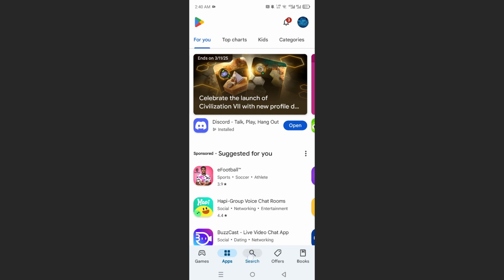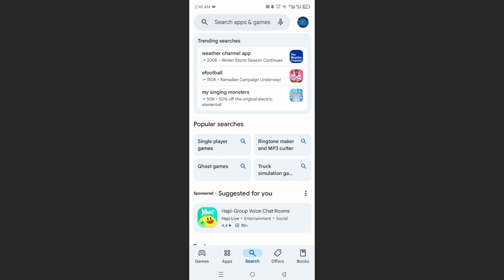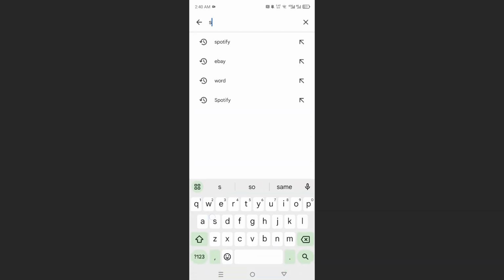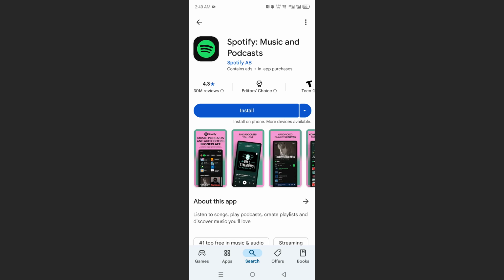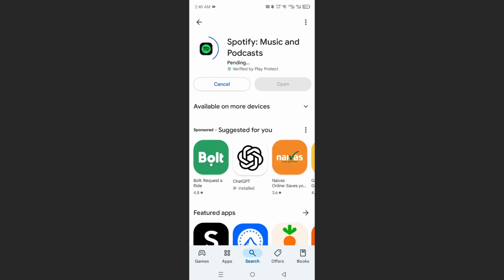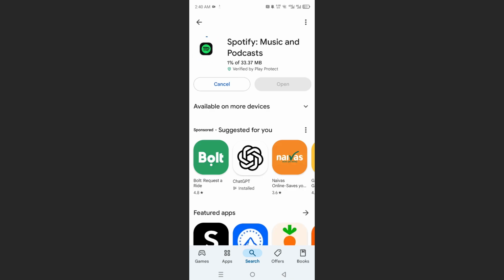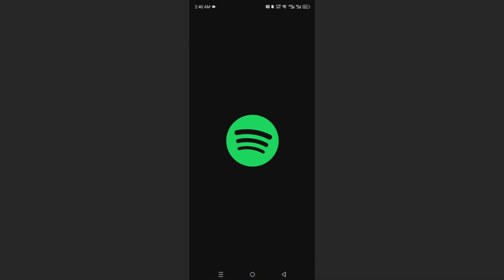How to Install Spotify (Step by Step)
Want to install Spotify on your device? In this step-by-step guide, I’ll show you how to download and install Spotify on Windows, Mac, iPhone, and Android. Get set up quickly and start streaming your favorite music.